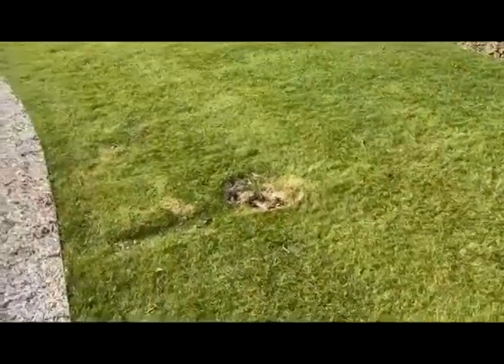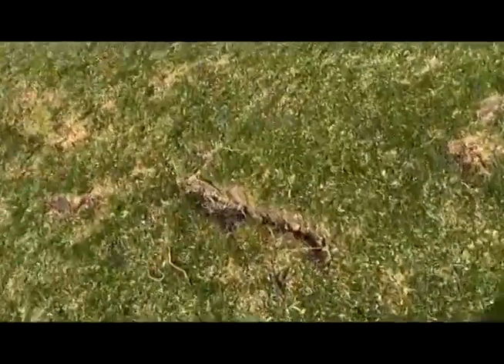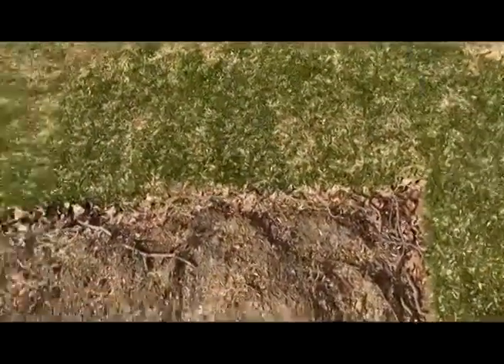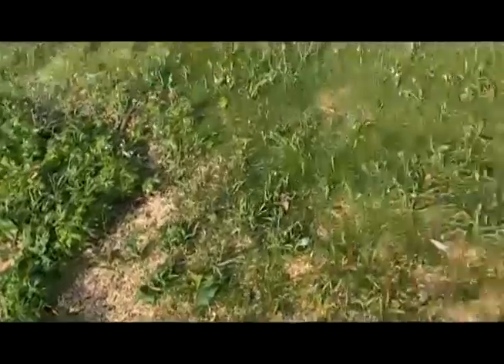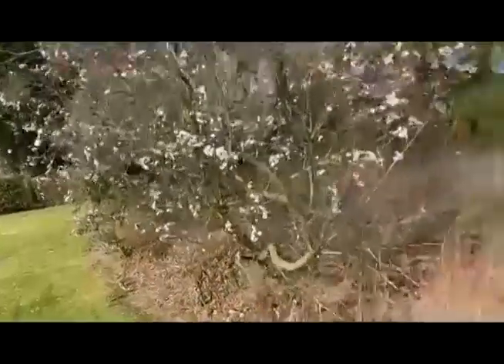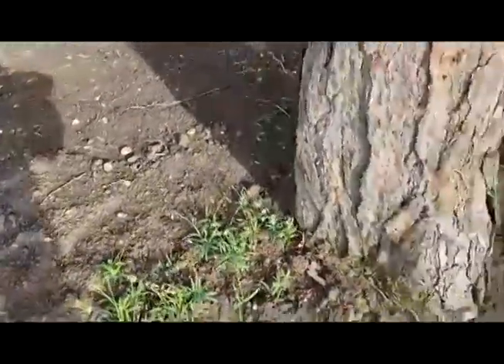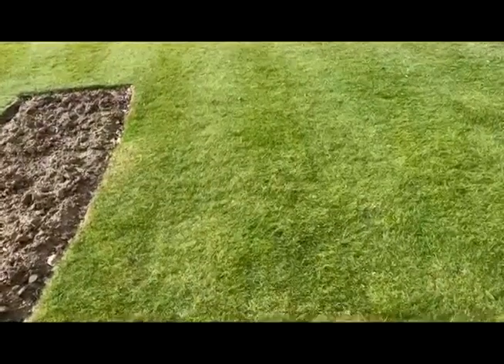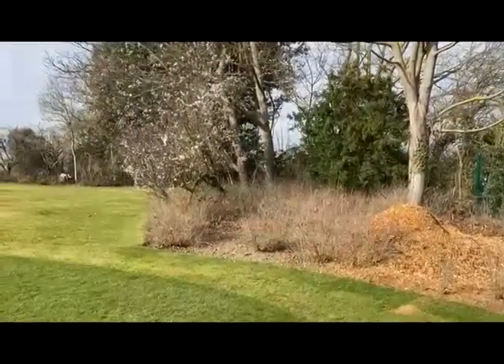Ken's Weekly Tips - How to clear up storm damage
Some top tips on clearing up the garden following recent storms.